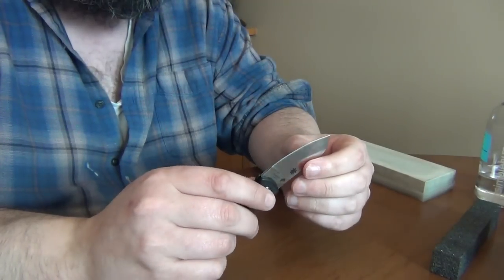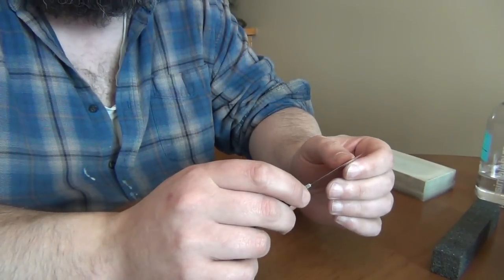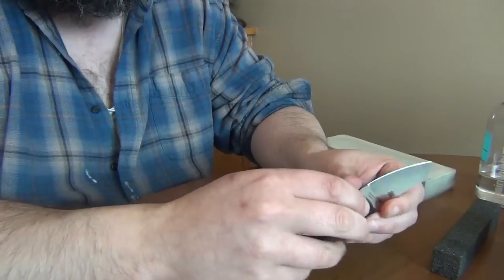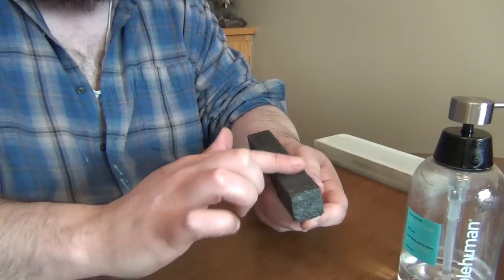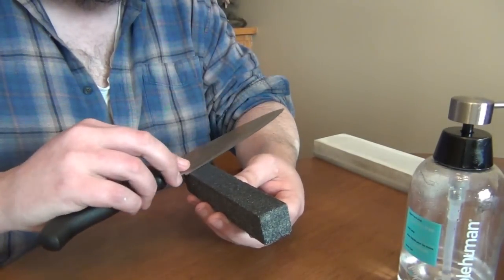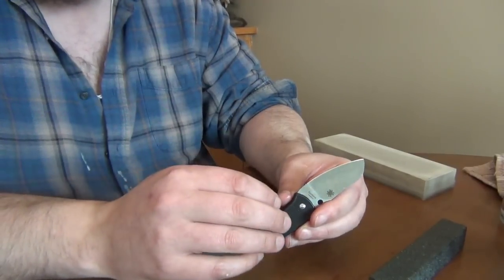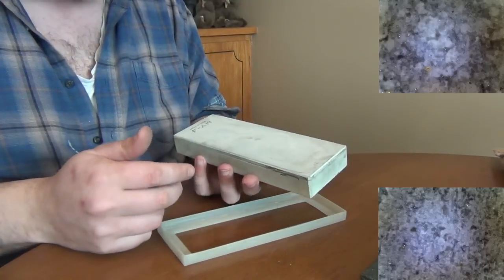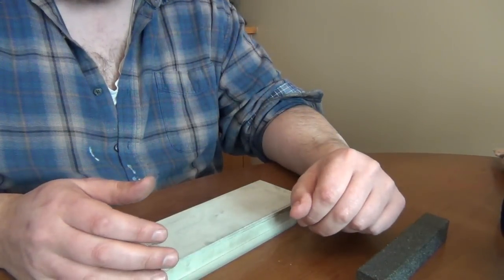Knife sharpening : 36 grit dressing stone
This is the first video were I talk a little about the next evolution of the way I look at sharpening. The method is basically the same, it is just the viewpoint/approach is now on looking at it from the point of view of working each bevel, what the goal is for each bevel and this determines what stones to use and how to use them.

Blade bevel :

-very coarse, ~100 grit stone

-edge bevel, coarse stone, 300-1000, ideally weak/slurry stone

-apex, grit as desired, strong stone, no slurry